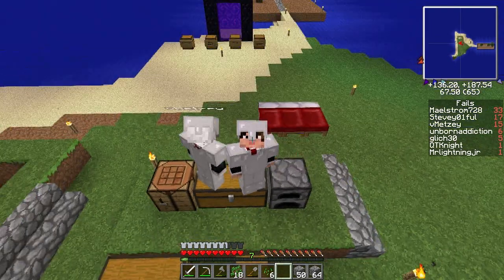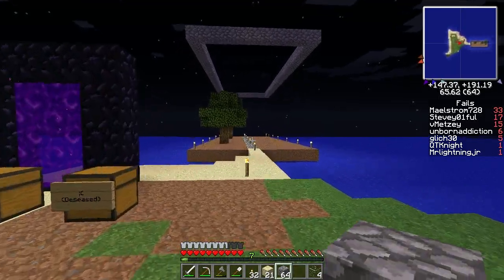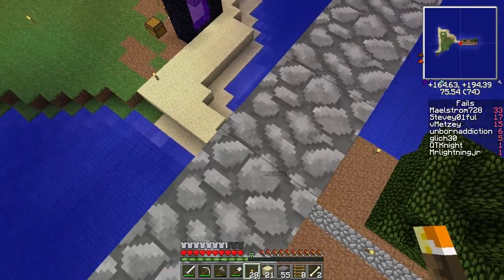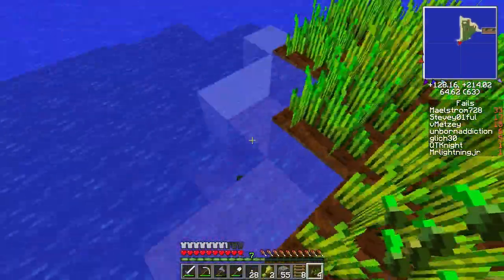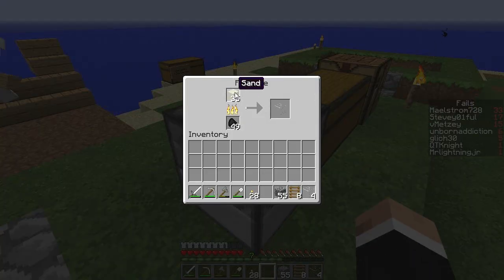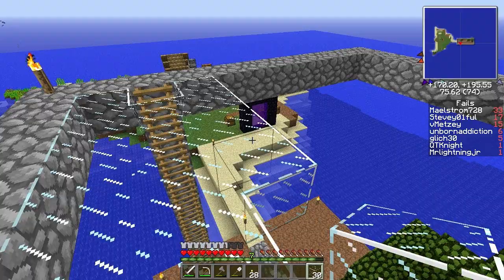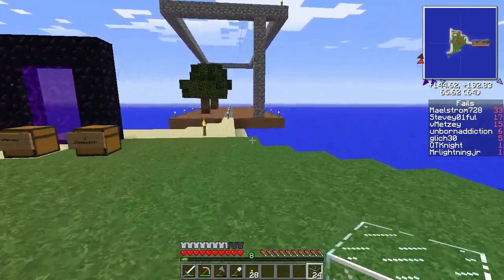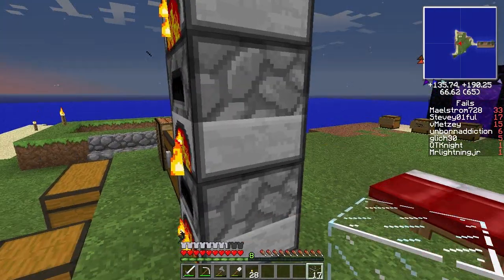SurvivalCraft: Season 2 - Episode 6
Maelstrom and vMetzey team up to survive on an island in Season 2 of SurvivalCraft. Will they survive long enough to kill the Ender Dragon? Or will they perish tragically? Only time will tell.